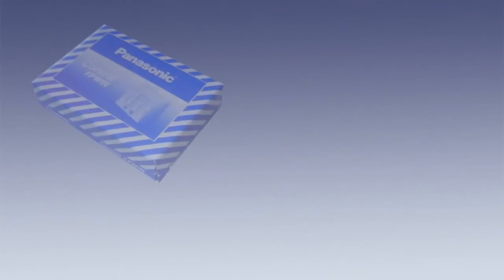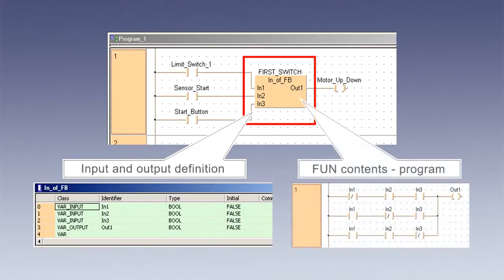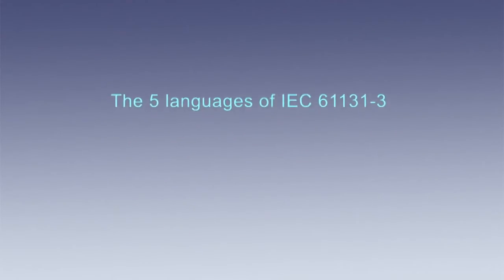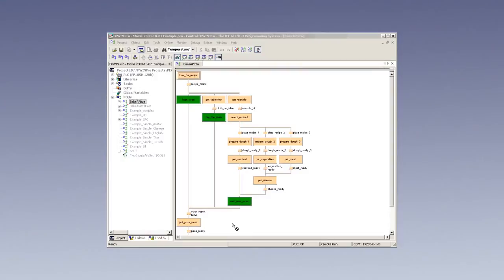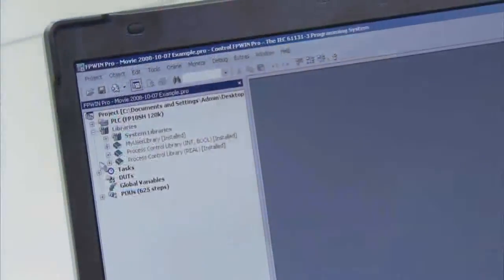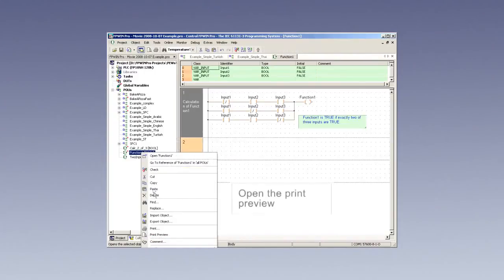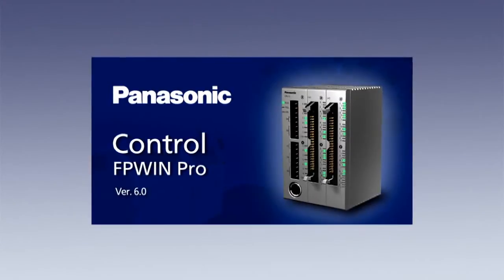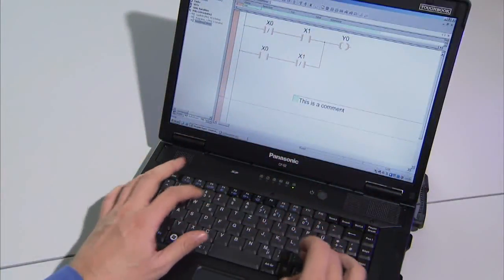Panasonic PLC: Software di configurazione Control FPWIN Pro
FPWIN Pro è il software unico di configurazione per tutti i PLC serie FP conforme agli standard internazionale IEC61131-3. Sono disponibili 5 linguaggi di programmazione: IL (lista istruzioni), LD (diagramma a contatti), FBD (diagramma blocchi funzione), SFC (diagramma sequenziale), ST (Testo strutturato). L'FPWIN Pro è certificato da PLC Open per Conformity level,Reusability level, Certifield Training e Motion Control